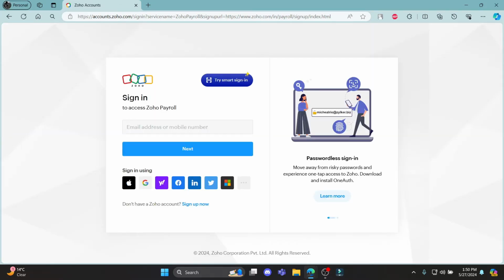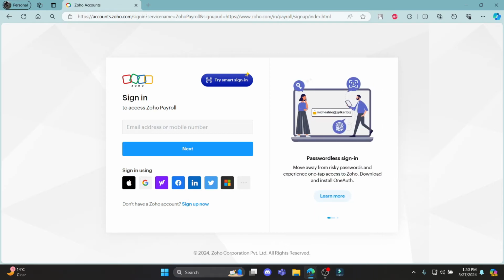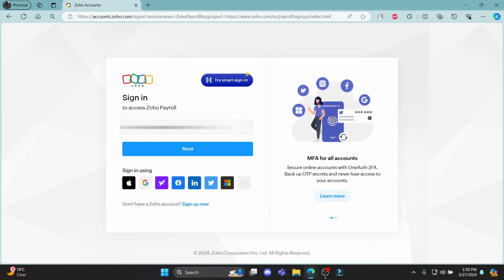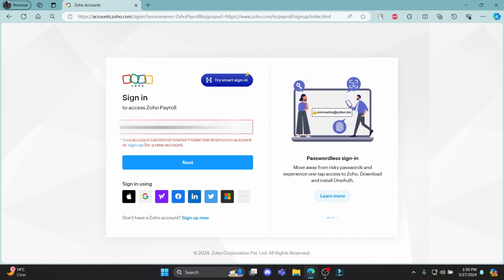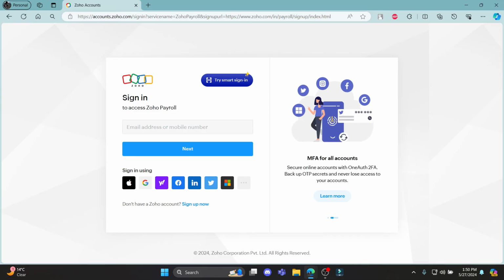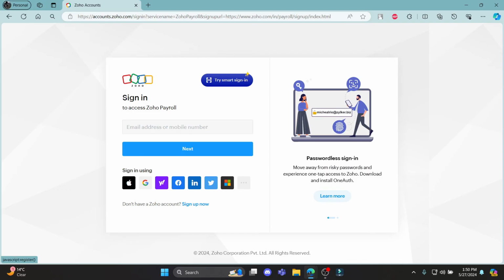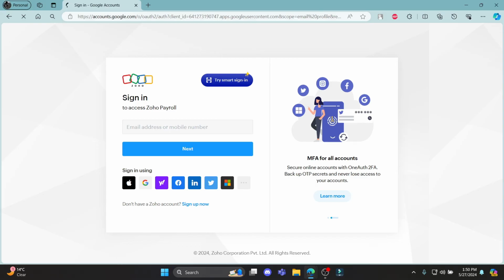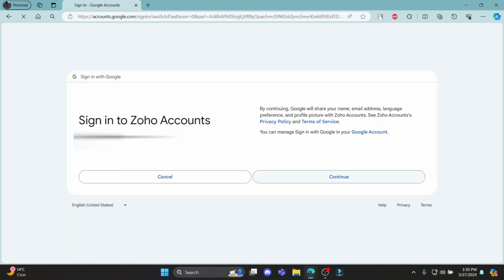How to Sign In to Zoho Payroll Account (2024) | Login to Zoho Payroll Account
In this tutorial, we'll walk you through the instructions to log in to your Zoho Payroll account. Whether you're a first-time user or need a refresher, this video covers everything you need to know. By the end of this video, you'll be able to access your Zoho Payroll account with ease and confidence.